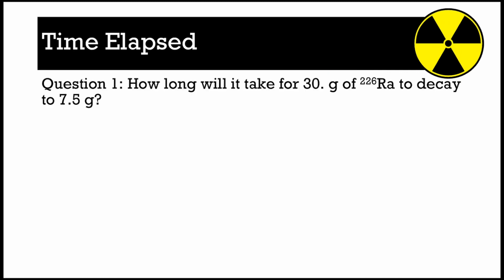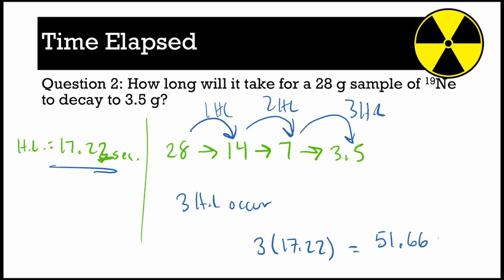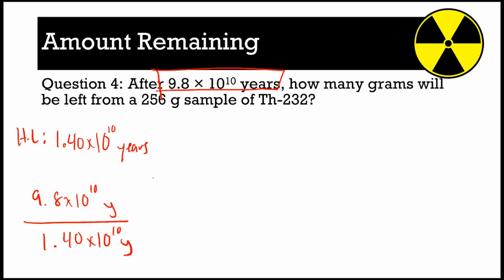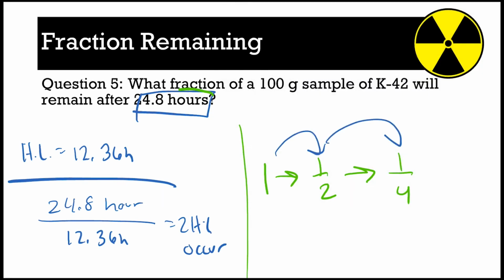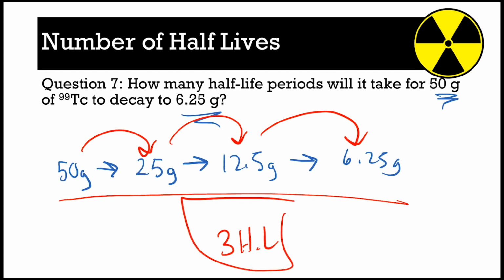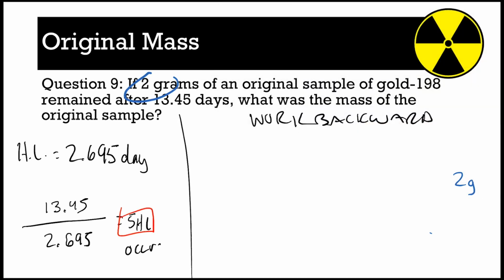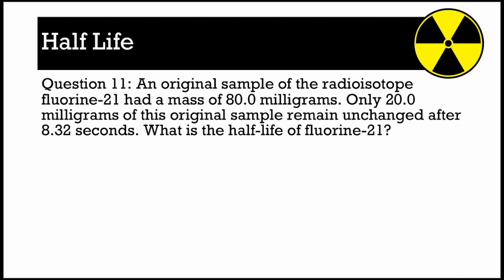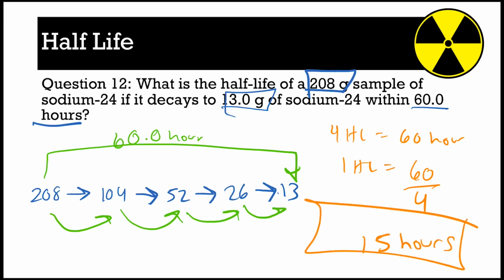U13L5 - Half Life Practice